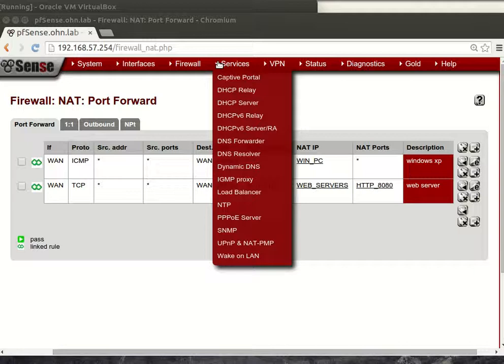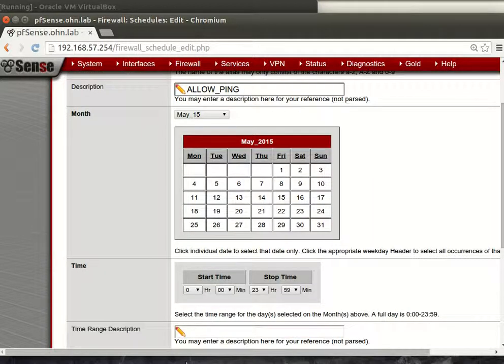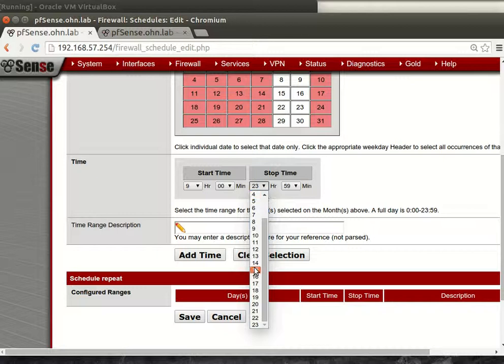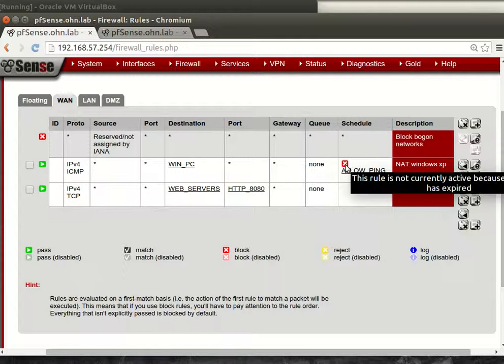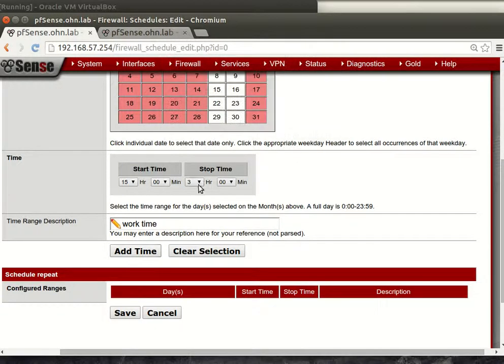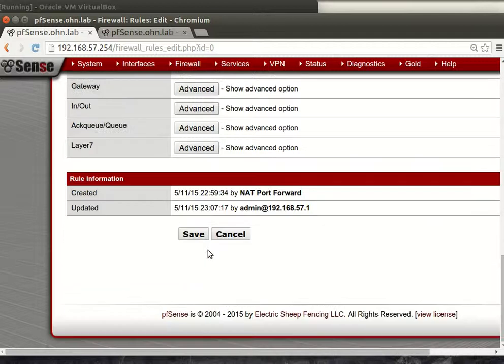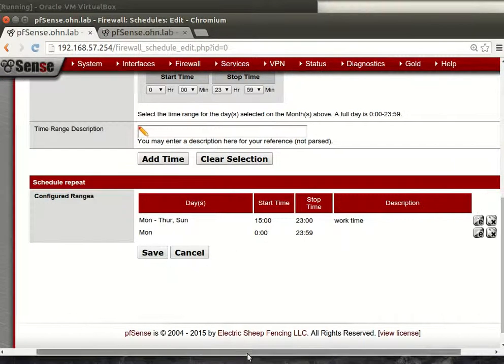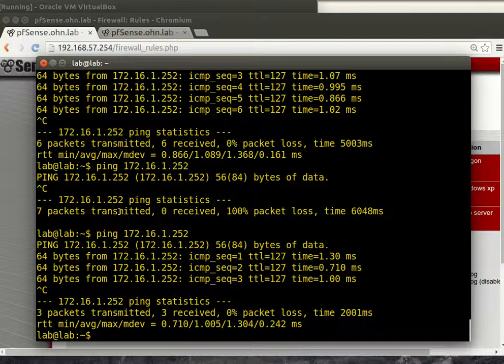14 Pfsense Firewall NAT part 2 EN